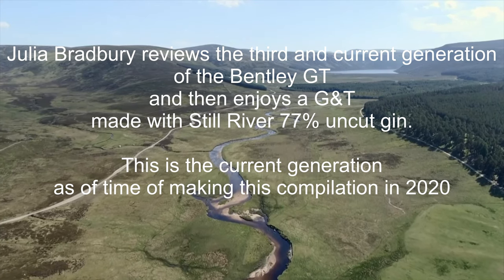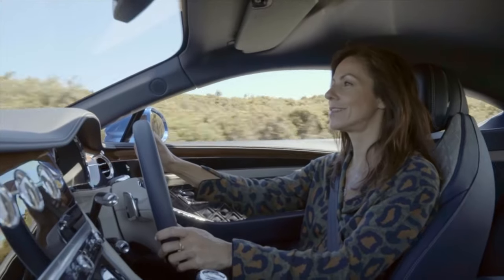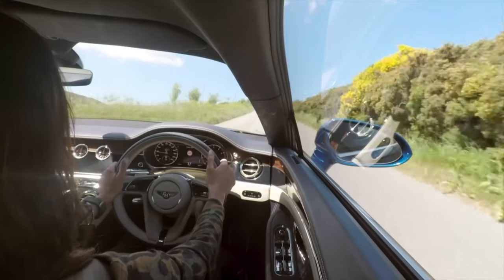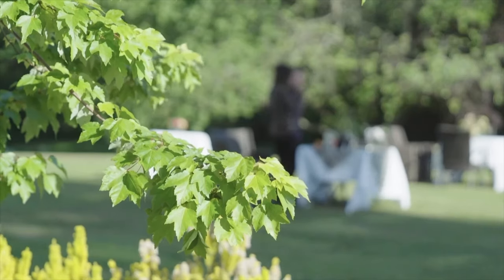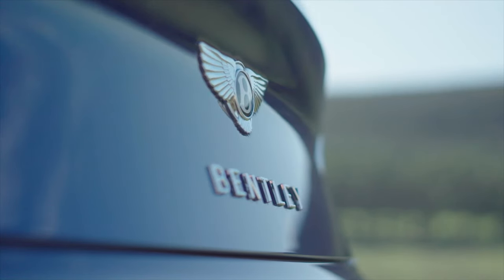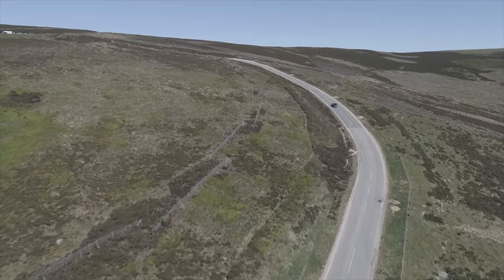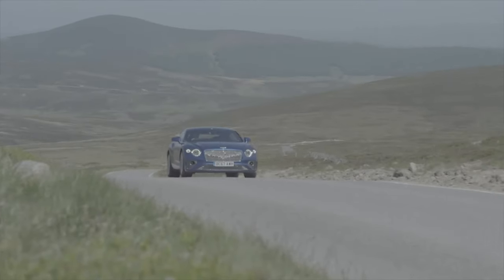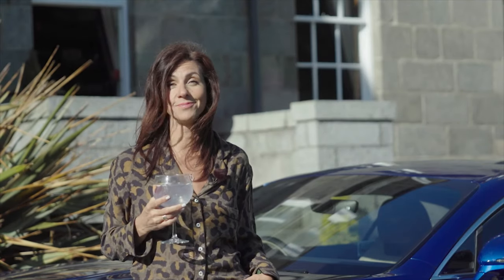Julia Bradbury reviews the current generation of Bentley GT and then gets a G&T in the Cairngorms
Julia Bradbury reviews the third and current generation of the Bentley GT and then enjoys a G&T made with Still River 77% uncut gin.

This is the current generation as of time of making compilation in 2020

This work is a derivative compilation of “JULIA BENTLEY VT” by Aurora Media Worldwide, and “Bentley VT RC 4” by Aurora Media Worldwide. With titles added prior to each video.

Alastair Majury, a director of Majury Change Management Ltd and is a highly experienced Senior Business Analyst / Data Scientist with a proven track record of success planning, developing, implementing and delivering migrations, organisational change, regulatory, legislative, and process improvements for global financial organisations.

For several years now, Alastair has worked extensively with a variety of financial institutions in order to offer the utmost comprehensive services. As a data scientist/business analyst, Alastair Majury is expected to find intuitive and sensible solutions to complex problems.